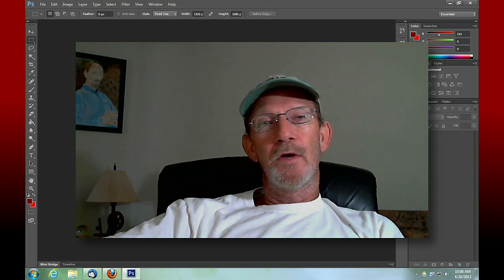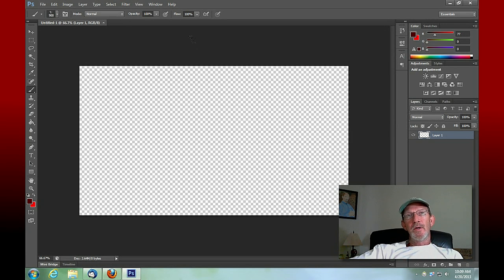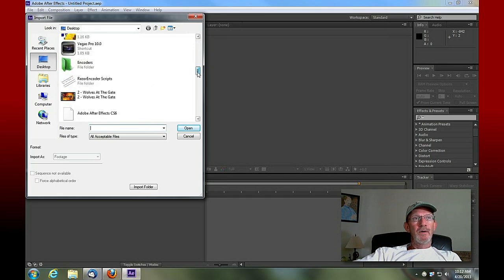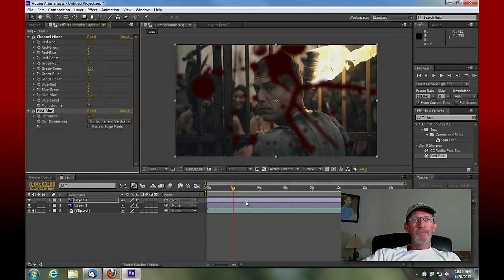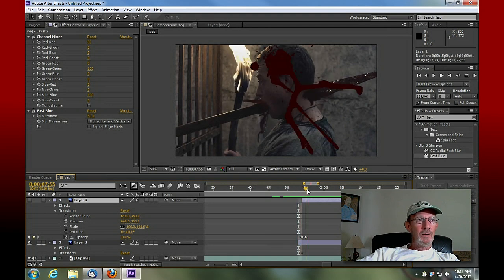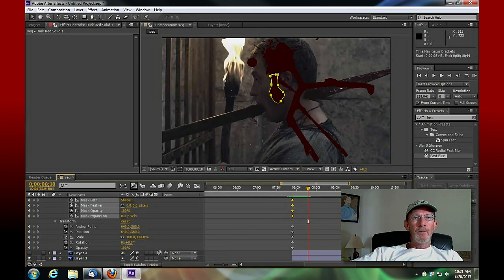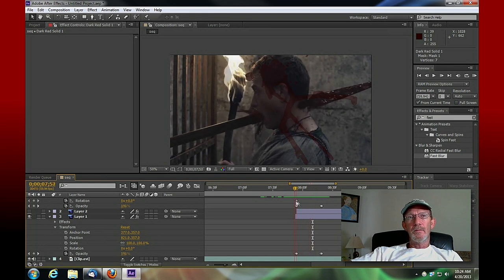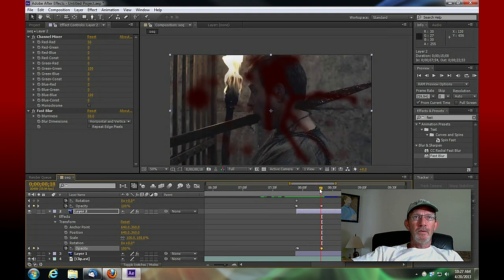Create Realistic Blood Splatters in After Effects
In this tutorial learn how to add realistic Blood Splatter effect to your videos by using Photoshop and Adobe After Effects. Custom Brushes can be downloaded below.

PS: Thanks to the Boston Police and others for capturing the Marathon Bomber and taking out his brother, Now lets put the pressure on him and learn all he has to say!